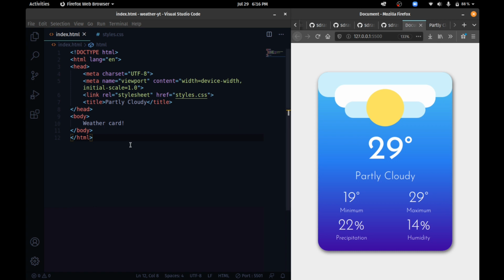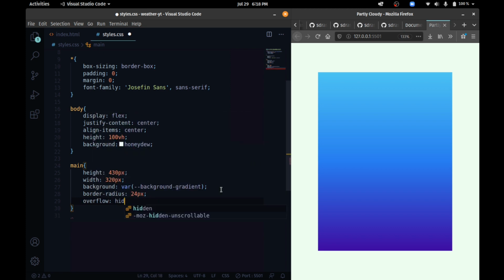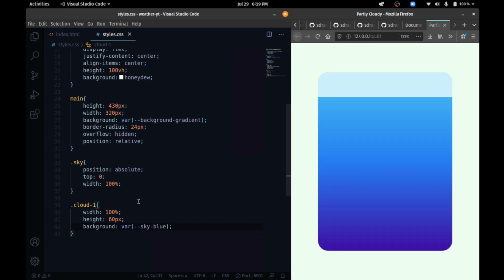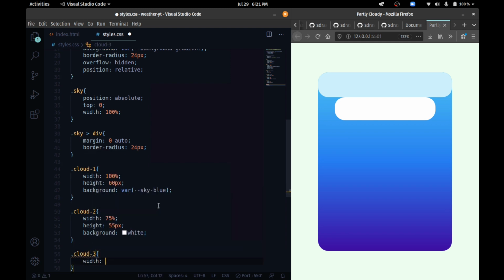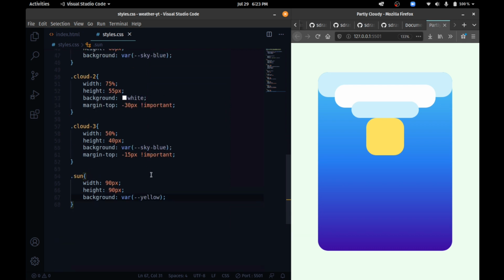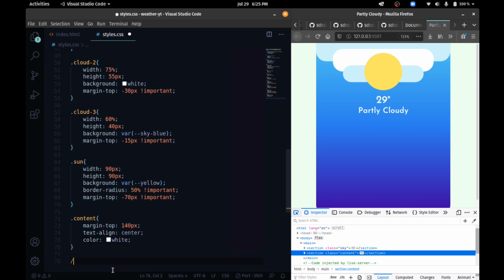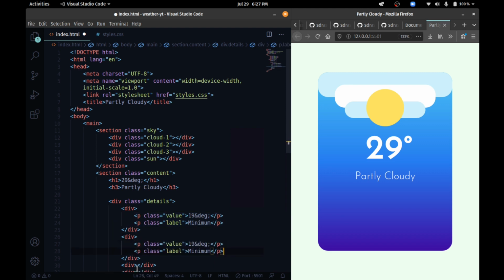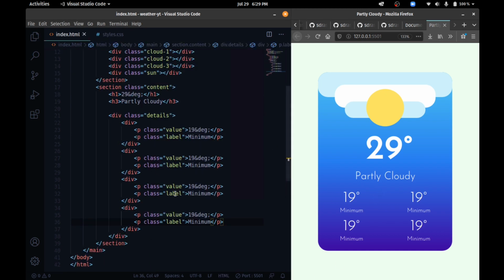Build a weather card in HTML and CSS Tutorial!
Learn how to build this beautiful weather card in html and css, I hope you guys like it and learn something from it!